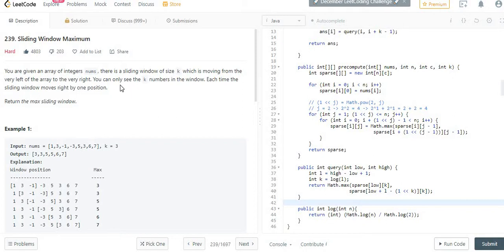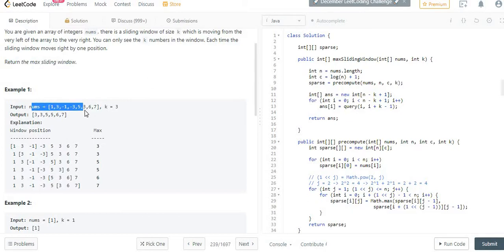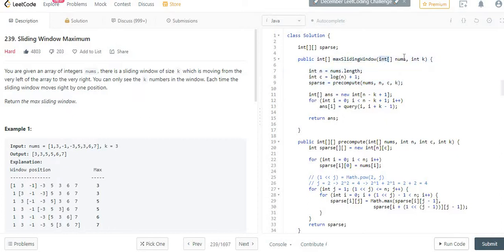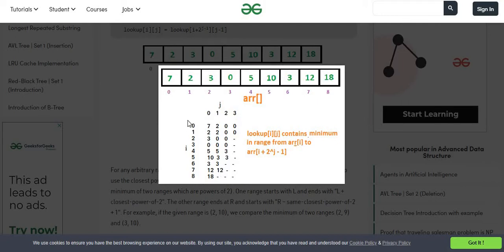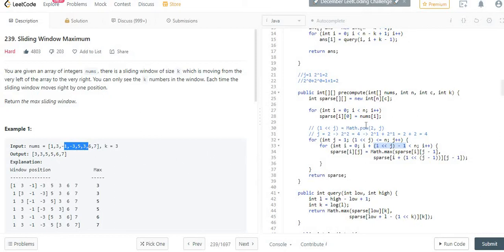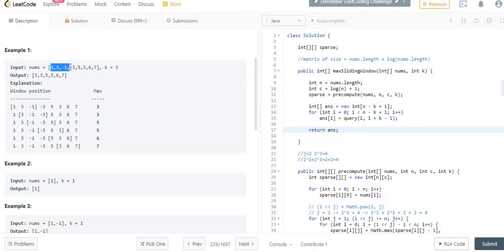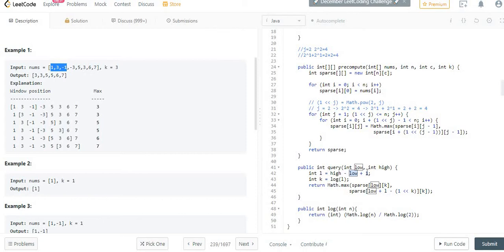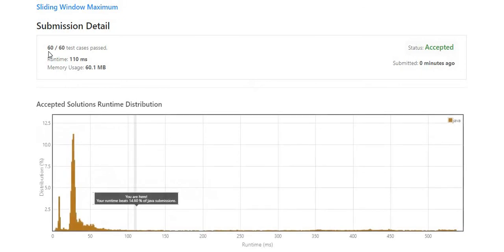239. Sliding Window Maximum | LeetCode | Sparse Table | RMQ